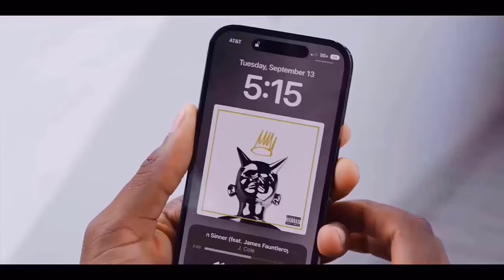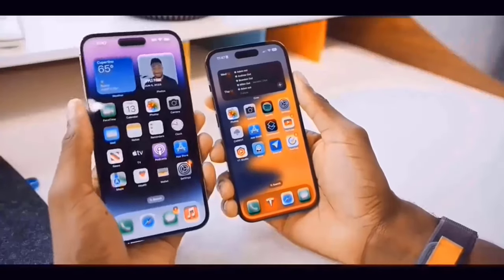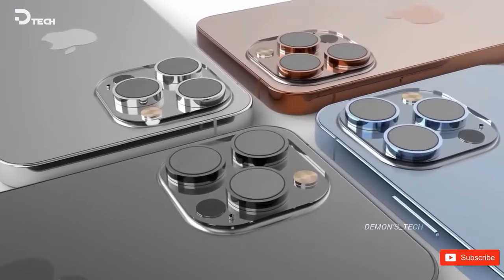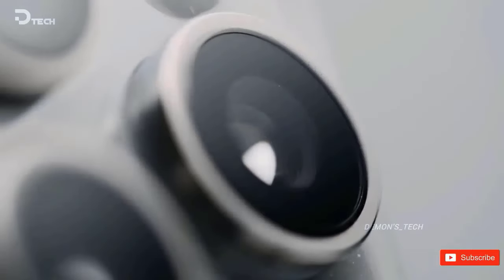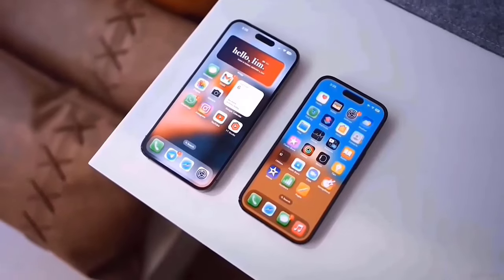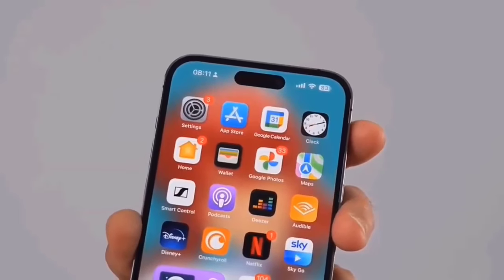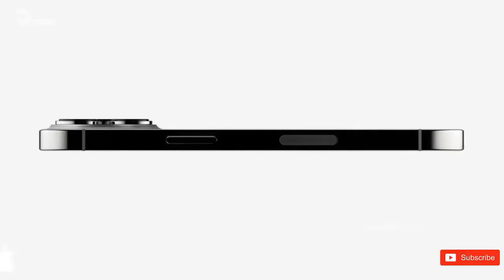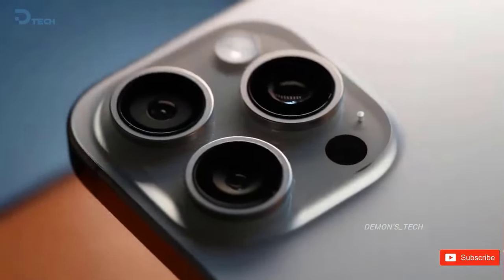iPhone 16 Pro Max - FIRST IN THE WORLD